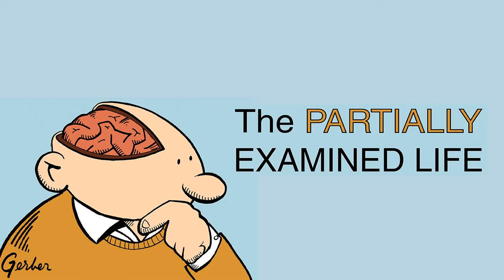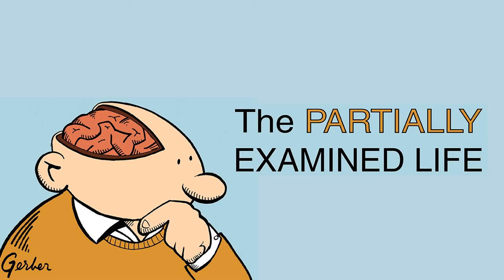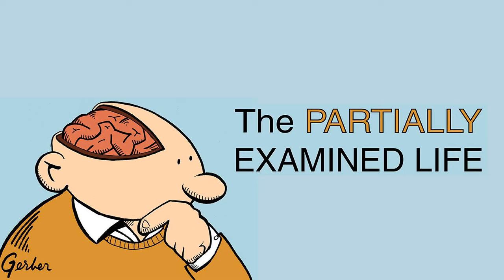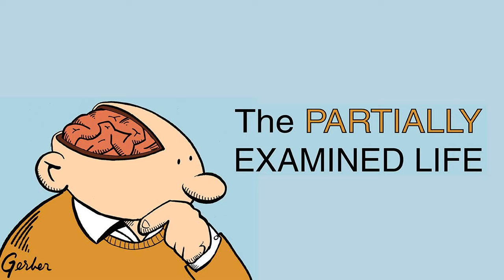Partially Examined Life #325: Paul Grice on Meaning and Conversation (Part Two)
on "Meaning" (1957), "Utterer’s Meaning and Intentions" (1969), and "Logic and Conversation" (1975) with guest Steve Gimbell.

 We tie the articles together, talk more about the rules implicit in conversation, and try to relate Grice's project to other parts of philosophy.

to get ad-free episodes and a supporter-exclusive part three to this discussion.